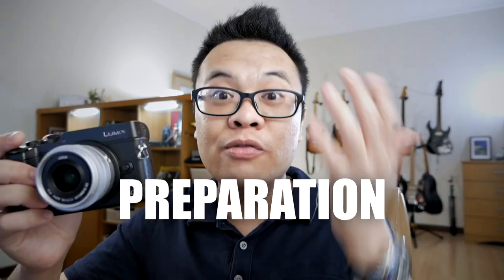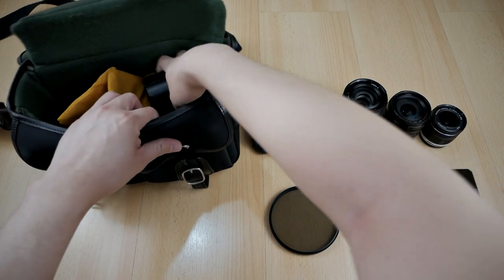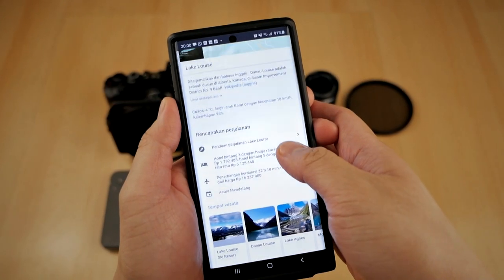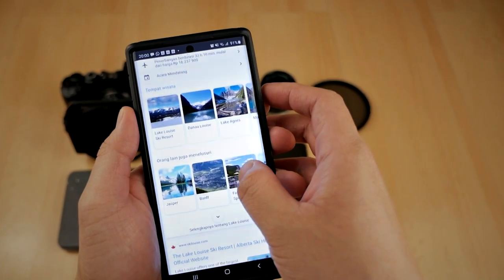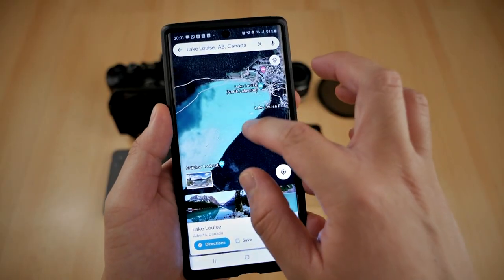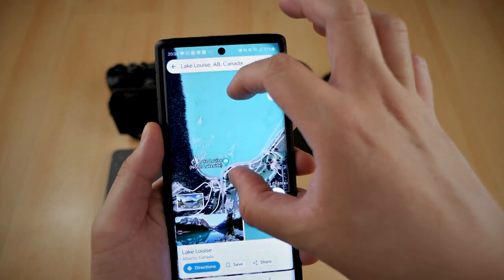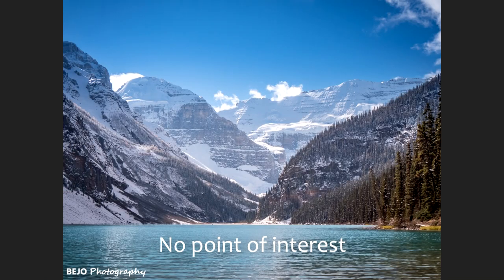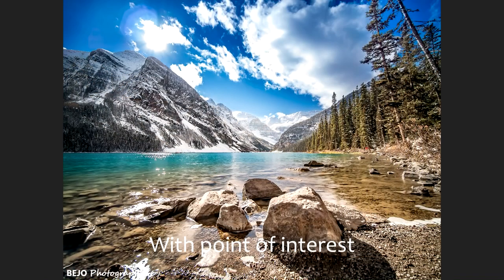Landscape Photography using Micro Four Thirds - Preparation, Techniques, Post Processing, Gear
This is a full Landscape Photography Tutorial, we will talk about preparation, process, composition, framing, camera settings (ISO, Shutter Speed, Aperture), some advanced techniques, and also gear.

I am using Micro Four Thirds system, but if you have Canon, Nikon, Sony, Fuji, the lessons here can still be applied.

🎬 Recorded using Panasonic G85, Panasonic GX8, Panasonic LX100, DJI Osmo Pocket

📷 Lens I use: Laowa 7.5mm f/2, Panasonic 12-35mm f/2.8

🎤 Audio: Rode Wireless Go, Rode VideoMicro, Saramonic XM1

Cheers!
Gary Wiryawan